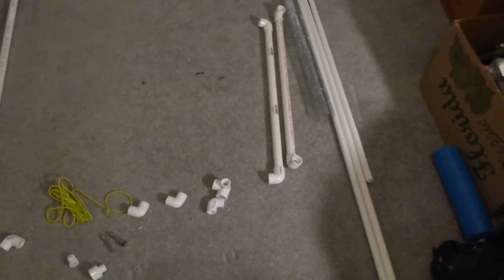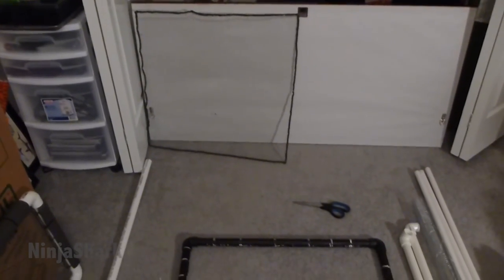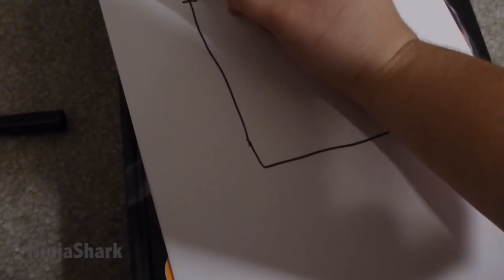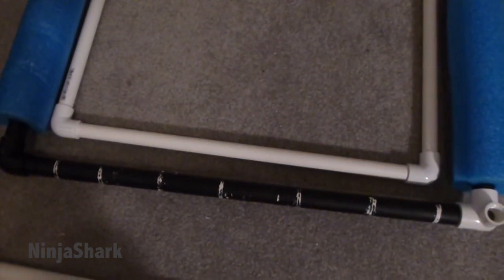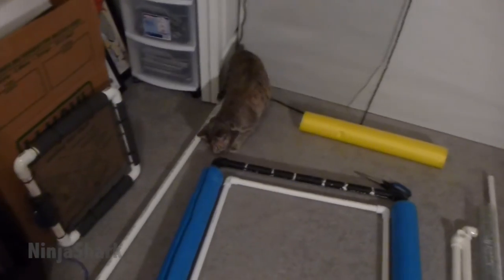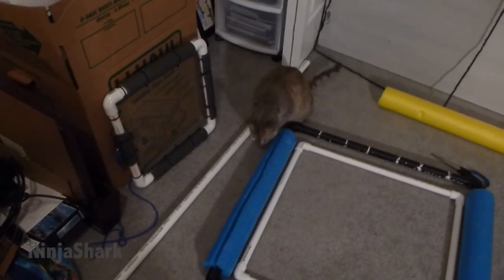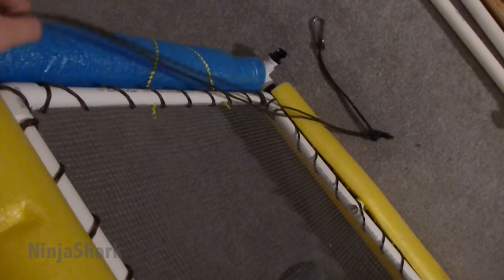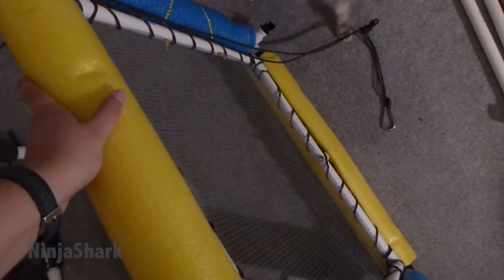Fossil Hunting Equipment: Built a New (and Improved) Sifter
I wanted to try something new with my sifter, so I took an old one apart and created a new one that had some added features to it.

I'm looking forward to testing it out this year.

Build Materials:
3/4" Schedule 40 PVC - 2ft length x4
1/2" Schedule 40 PVC - ~19.5" length x4
3/4" Sch 40 PVC 90º elbow - x4 (or x3 and 1 special 3/4" with a 1/2" threaded part, and 1/2" PVC threaded cap)
1/2" Sch 40 PVC 90º elbow - x4
Stainless Steel Hex Bolt - 3.5" length x2
Stainless Steel Washer - x2
Stainless Steel Nut - x2
1/4" thread Screw - 1" length x1 (for Camera Mount)
Pool Noodles cut to size
Zip Ties or Paracord
Mesh Screen

I do not glue my PVC joints, if you want to glue them so they don't fall apart on you while you are using it, you can. I haven't had any issues with that happening yet. Water does sometimes get into the pipes though. Since I drilled holes in my PVC and didn't seal them with silicone, I figured water will get in anyway, and this will make it easier for me to drain later if i can still take it apart to an extent. It is also easier to salvage when your sifter starts getting old and needs a little bit of a refresh ;-)

Have fun and let me know if you make some new improvements to your sifters too! I had another one that had a shovel holder. Maybe I'll do a video on that one someday too, if you all like these kinds of videos.